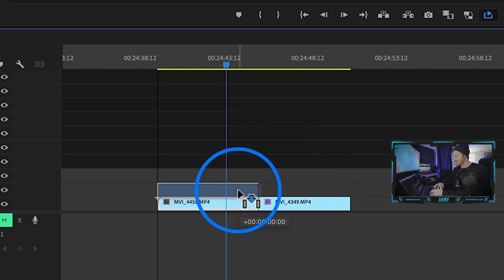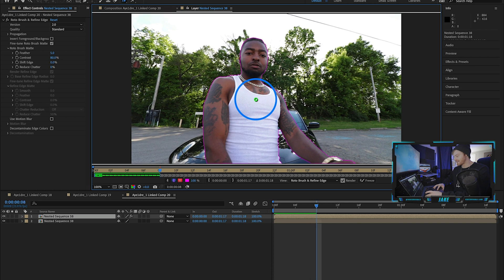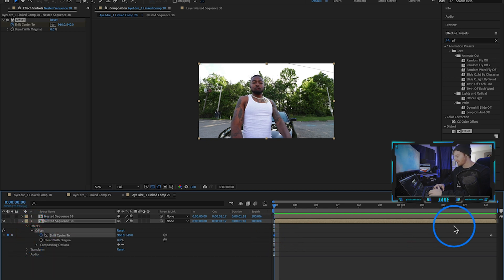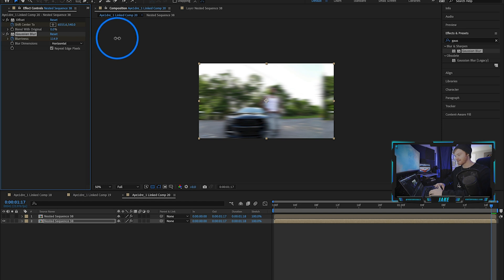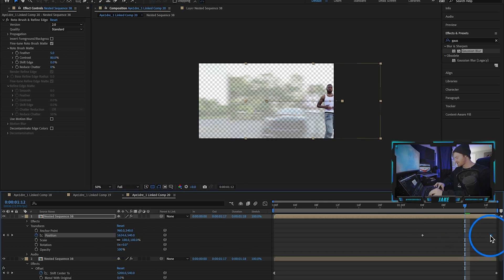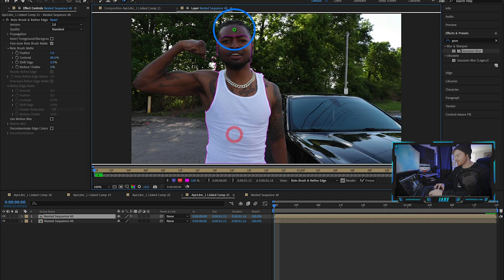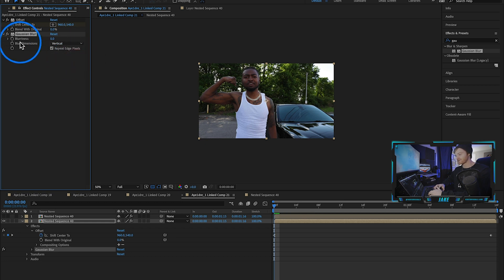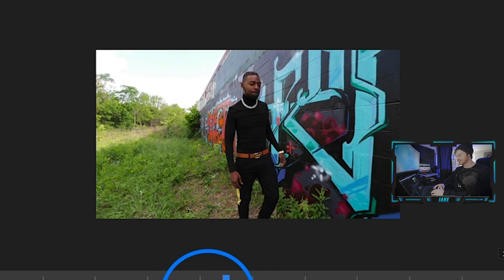Smooth WHIP/SLIDE Transition for Music Videos (4K Tutorial)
Learn how to make a smooth whip/slide transition in adobe after effects.  This transition is great for music videos and creative edits.  I use this transition with most of my music videos and I think it is a great way to add some great effects to your edit.  Enjoy this tutorial! - Jake

Chapters
0:00 - Intro
0:29 - Whip/Slide Transition
0:45 - Import into After Effects
1:05 - Rotobrush
2:25 - Offset
3:10 - Keyframe Editor
4:05 - Gaussian Blur
6:45 - Whip/Slide Transition 2
10:15 - Community & Free Overlay Packs
11:05 - Saber Transitions / Outro